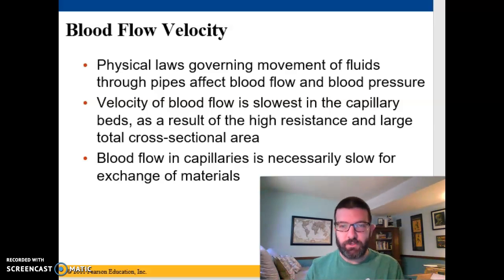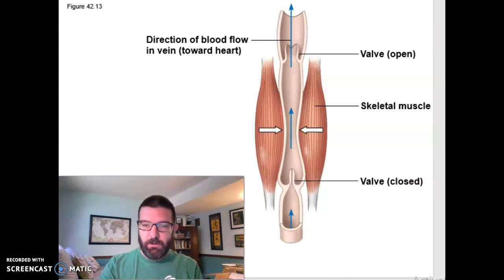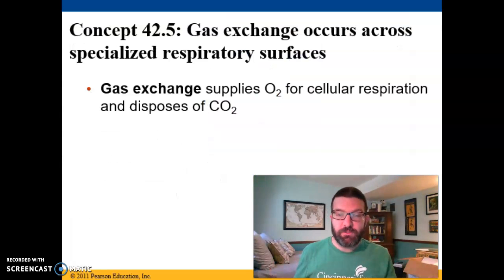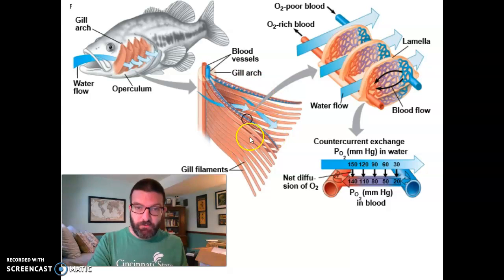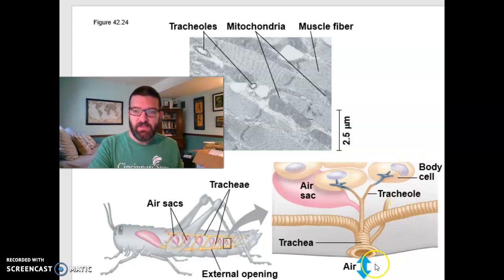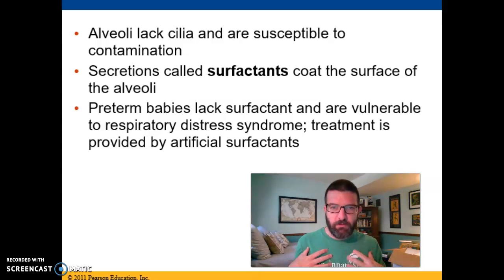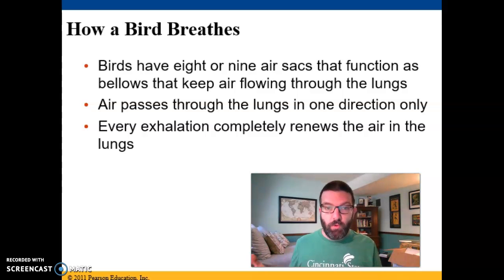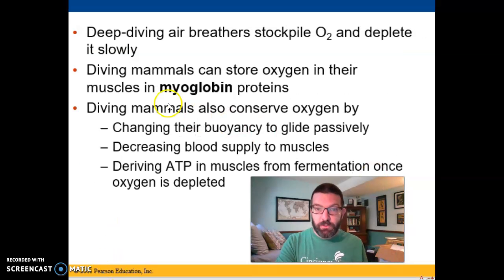Bio 132 Ch. 42 part 2